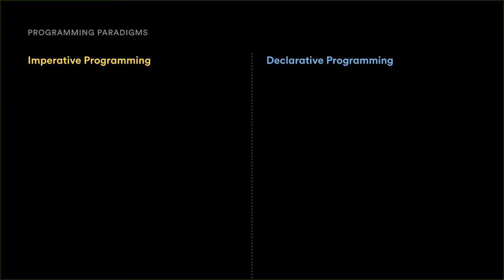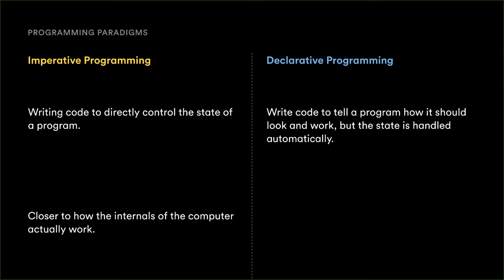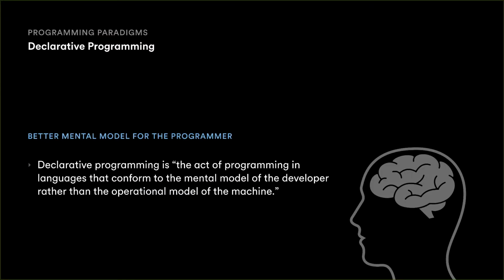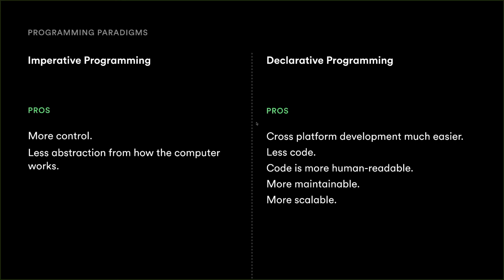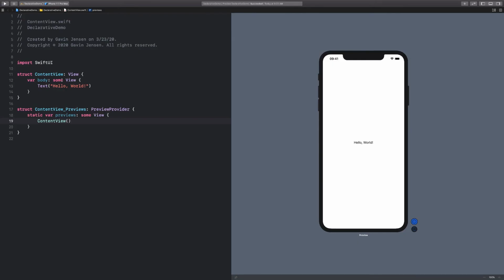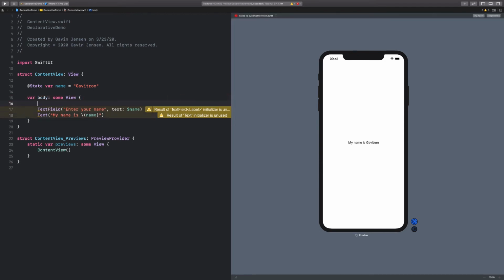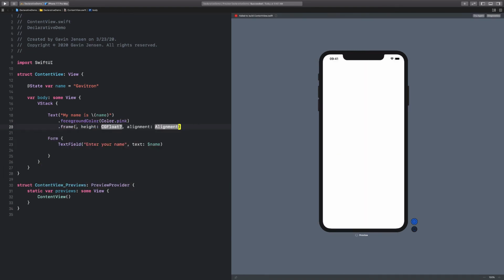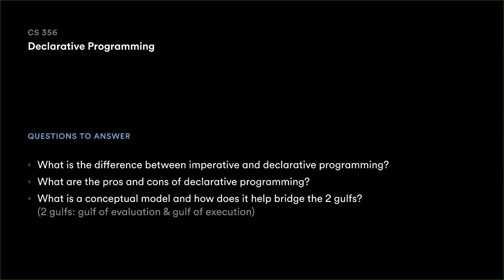Intro to Declarative Programming